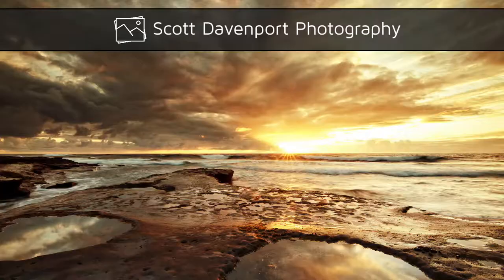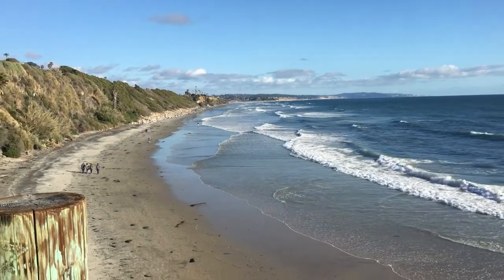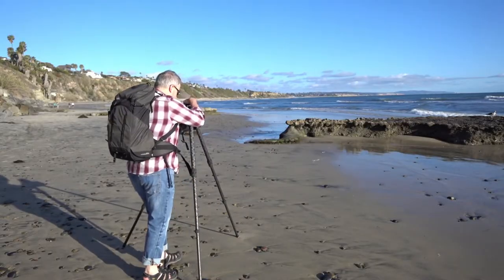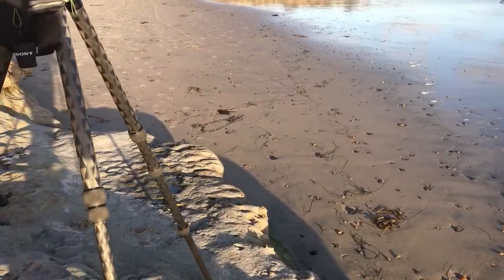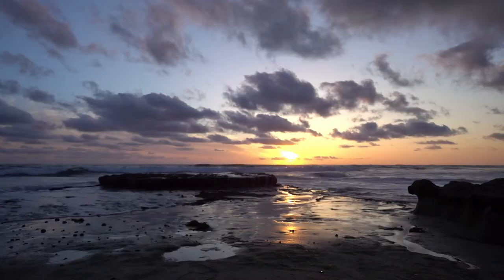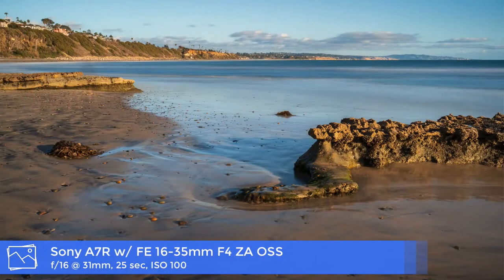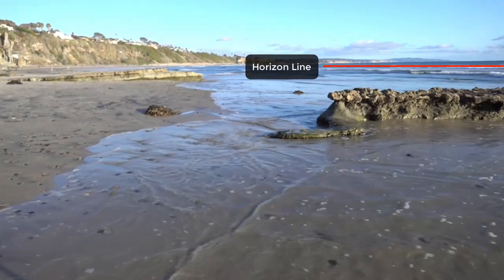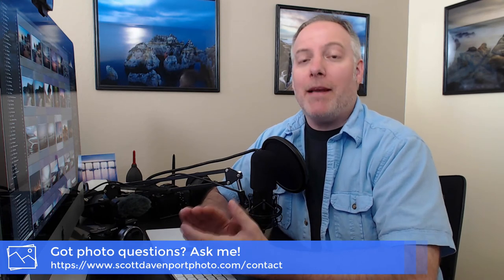In The Field: Composing Landscapes In Four Dimensions #338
Photographing seascapes is my passion. As my skills have improved, I’ve learned the value of thinking in four dimensions when selecting compositions. Join me on a visit to Swami’s beach in Encinitas as I select a composition understanding how the surf will fill in the gaps in my composition.